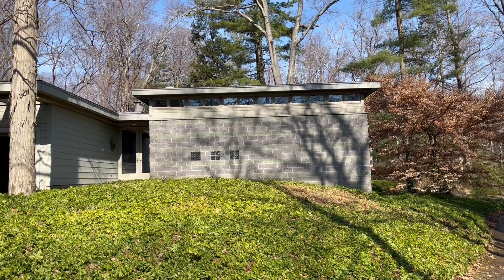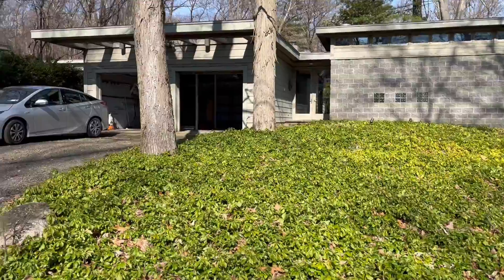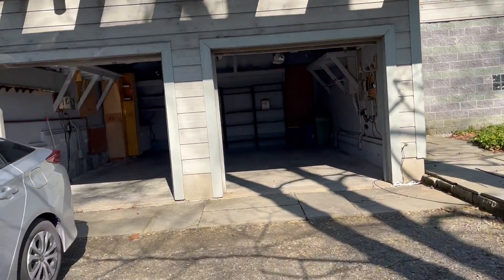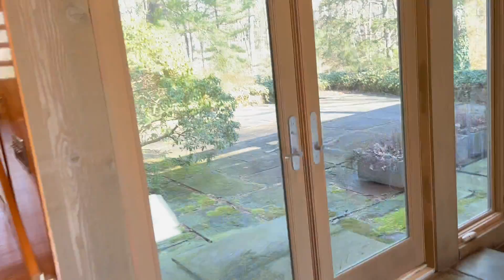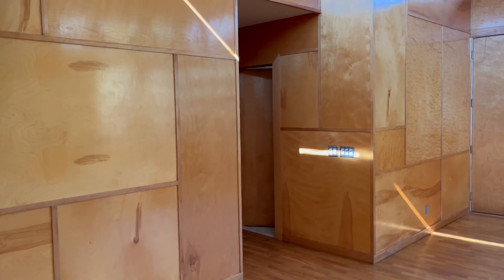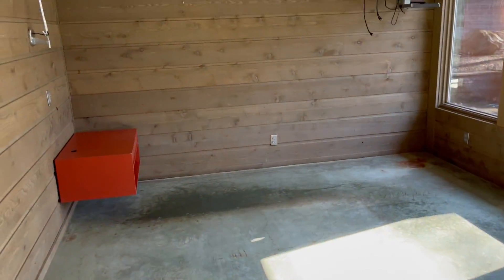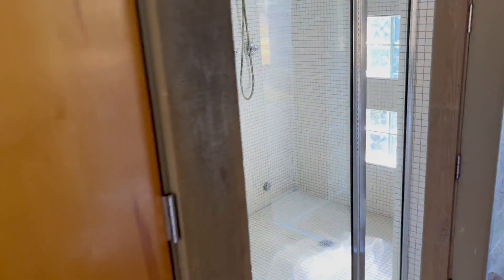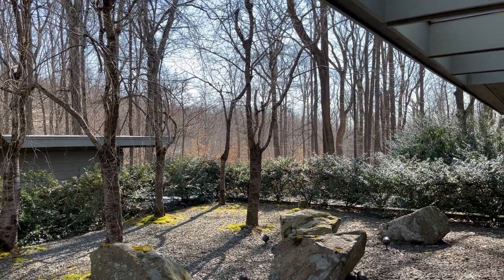New Jersey | Existing Conditions Survey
Here's a project I just completed yesterday. My scope of work was to do an existing conditions survey, which included floor plans, RCP's, electrical plans, and exterior elevations.